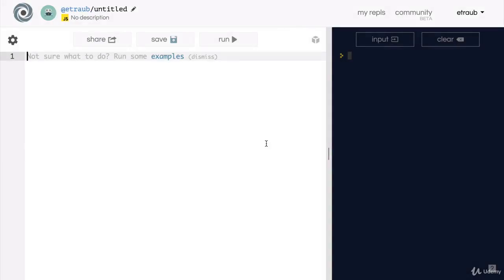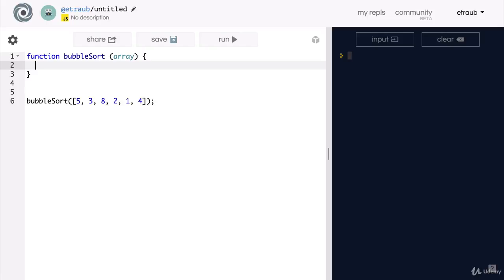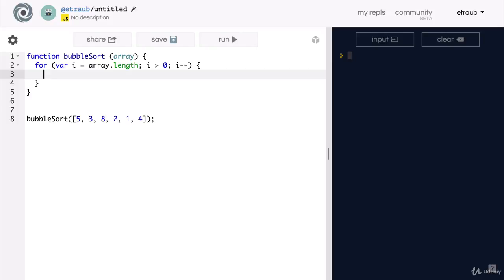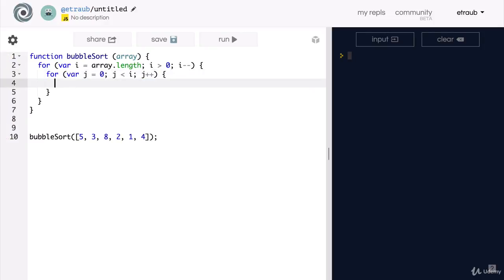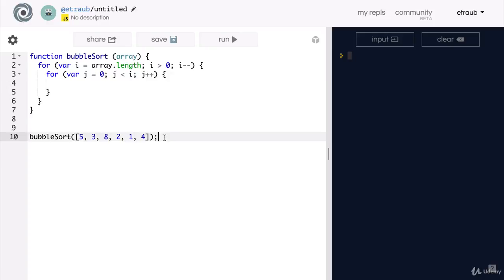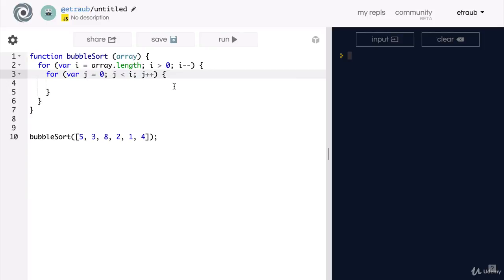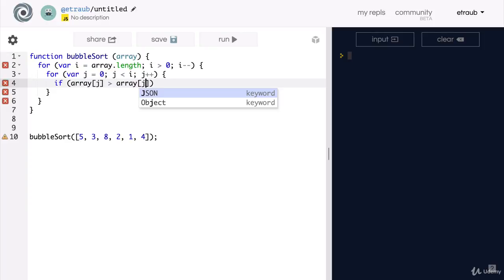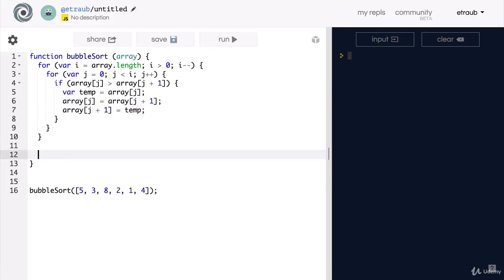056 Bubble Sort Code